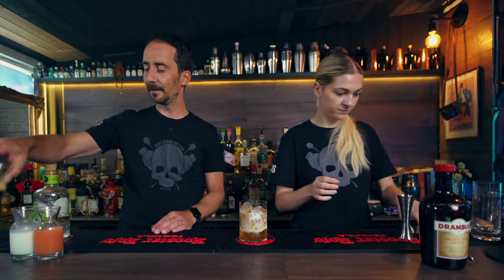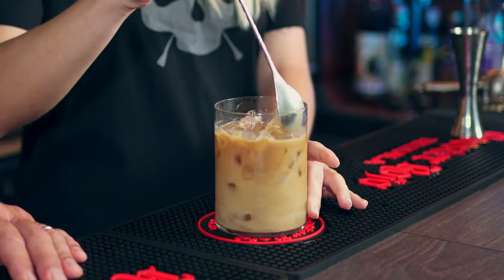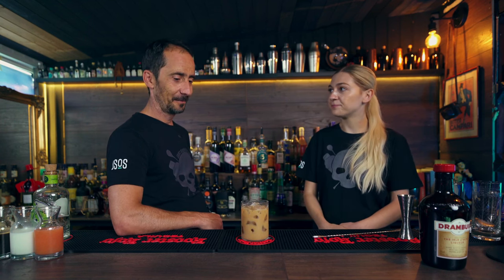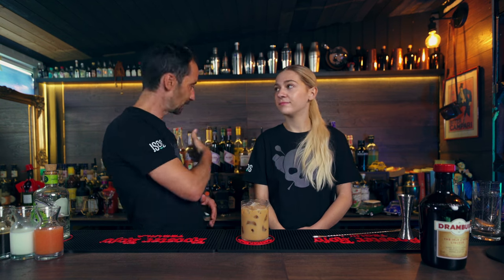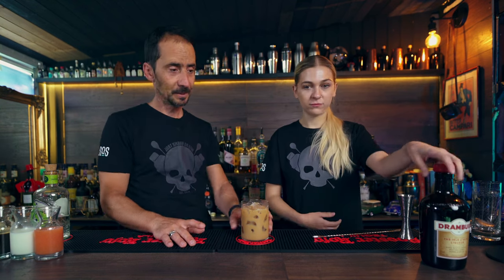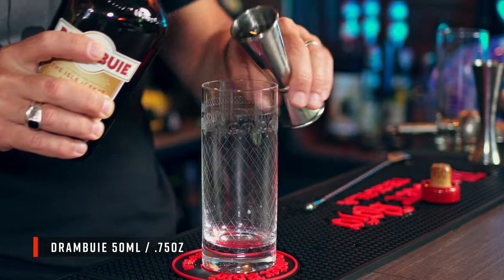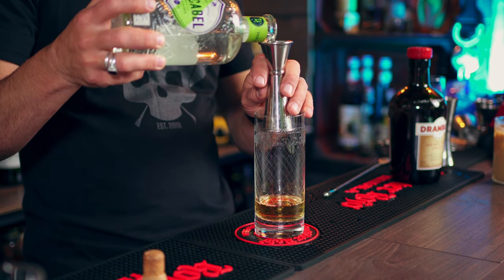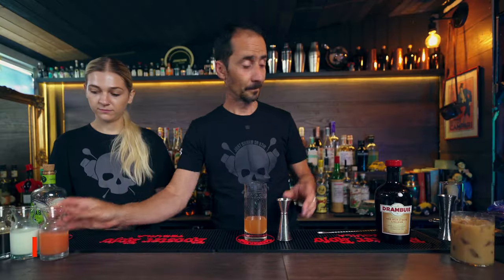Drambuie Coffee Cocktails - It's Coffee Time ☕😋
Hey friends. We are back with my Favourite Liqueur for some delicious Drambuie Coffee Cocktails. I have selected three wonderful cocktail recipes to try at home and enjoy the perfect pairing of flavours. So, if you are ready, let's make these yummy cocktails.

DRAMBUIE COLD LATTE
- 50ml / 1.75oz Drambuie
- 50ml / 1.75oz Milk
- 50ml / 1.75oz Fresh Cold Coffee
- 15ml / .5oz Orange Liqueur

COFFEE COCONUT PALOMA
- 50ml / 1.75oz Drambuie
- 15ml / .5oz Coconut Tequila
- 30ml / 1oz Pink Grapefruit Juice
- 15ml / .5oz Coconut Water
- 30ml / 1oz Fresh Cold Coffee

DRAMBUIE COFFEE TONIC
- 50ml / 1.75oz Drambuie
- 30ml / 1oz Fresh Cold Coffee
- Tonic water to top up

BAR TOOLS
🔶 Tattoo Boston Shaker (paid link)
🔶 Tattoo Jigger link)

TIMESTAMPS
Intro: 0:00
Drambuie Cold Latte 2:38
Coffee Coconut Paloma 5:52
Drambuie Coffee Tonic 9:20

Drambuie Coffee Cocktails - It's Coffee Time - JSOS